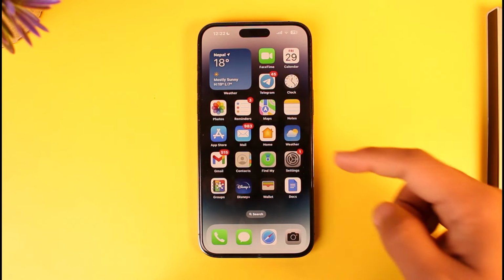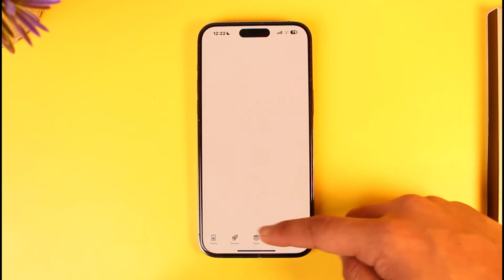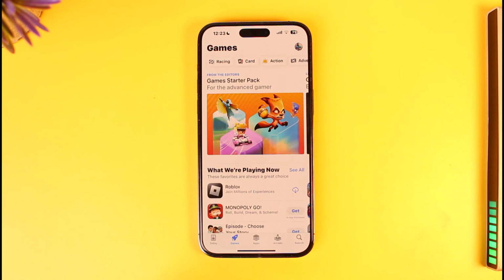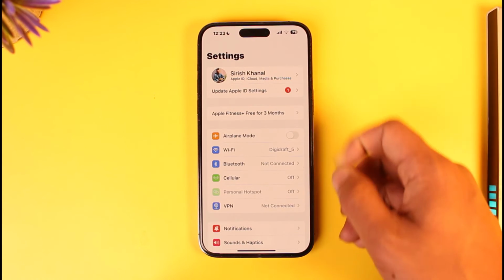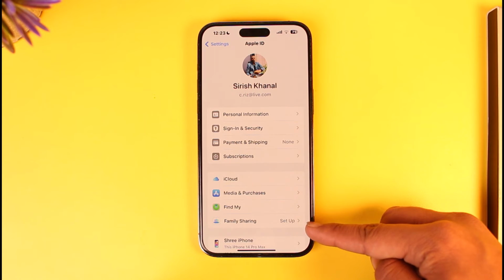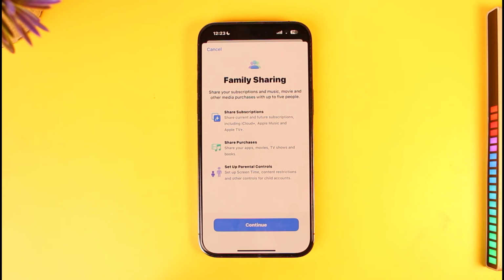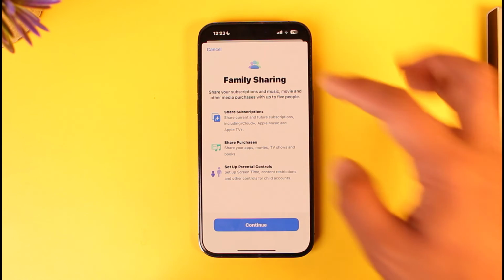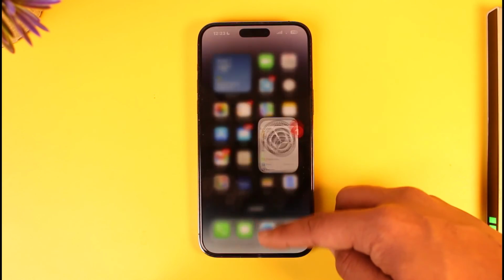How To Turn Off Ask Permission To Download App On App Store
In this tutorial video, I will quickly guide you on how you can turn off "Ask Permission to Download App" on App Store on iPhone. So, make sure to watch this video till the end. We try to be responsive to as many questions as possible.

► Chapters:
0:00 Introduction
0:14 What the Issue Is
0:32 Turn Off Ask Permission To Download
1:07 Conclusion